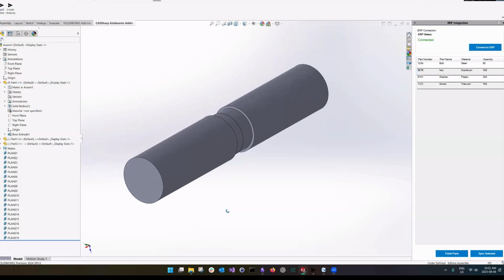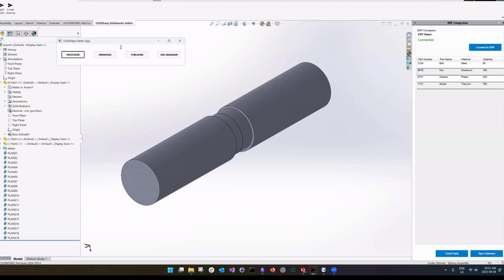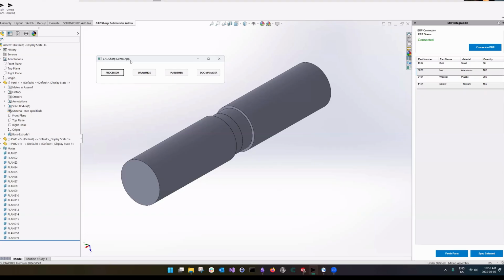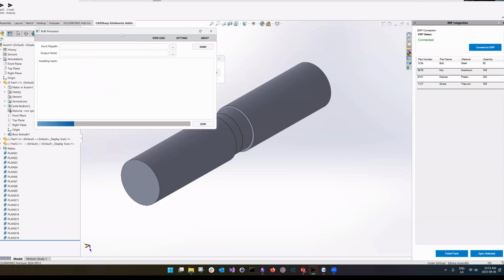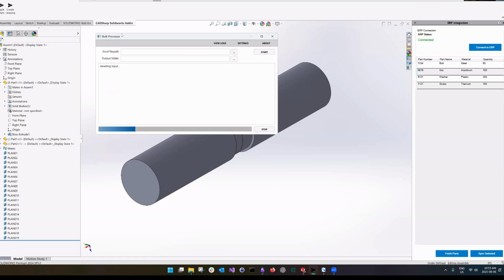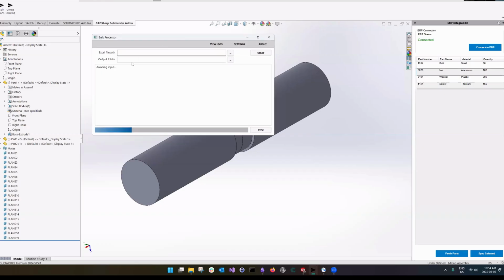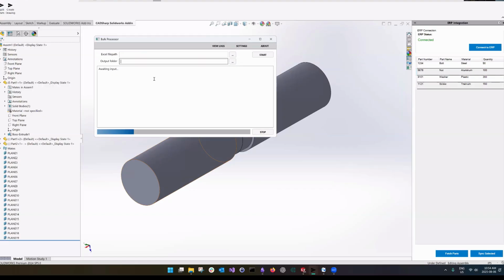3 Pillars of CAD Data Webinar #2 - Part 9 - Customization Outside of SOLIDWORKS